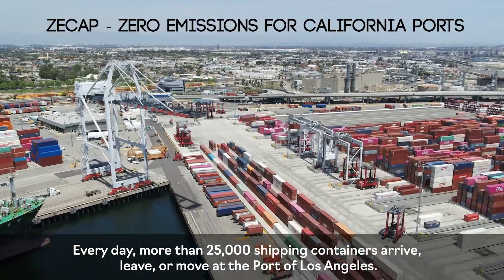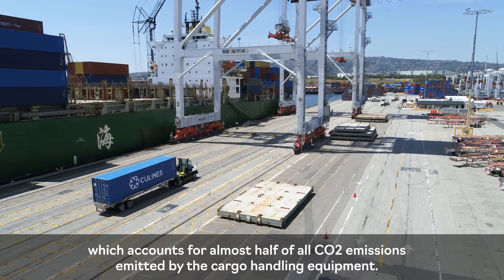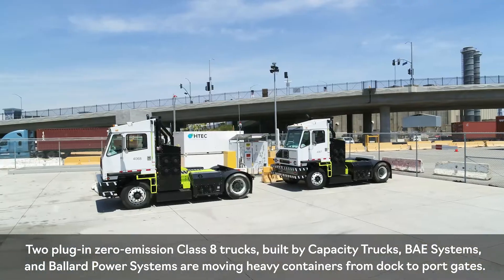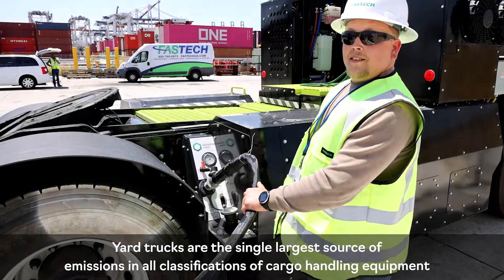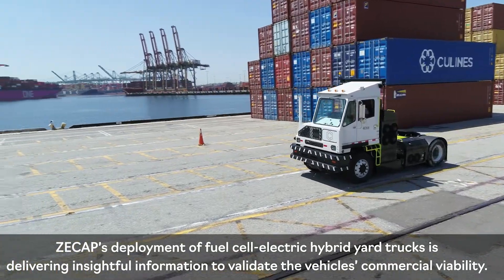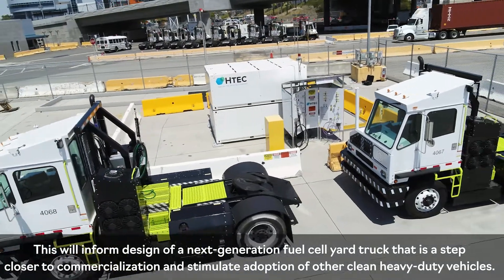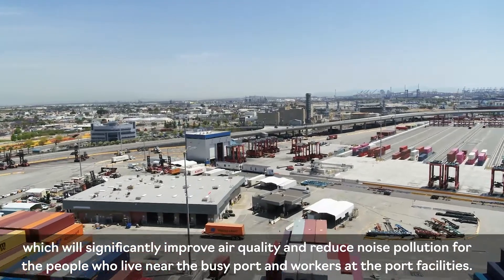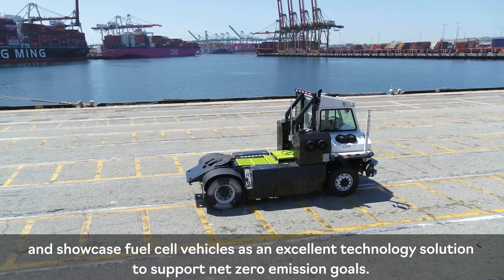ZECAP Hydrogen Yard Trucks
The hydrogen-powered ZECAP (Zero Emissions for California Ports) yard truck is showing that fuel cell technology can meet the rigorous demands at TraPac’s busy terminal at the Port of Long Beach. Funded by Cap and Trade dollars, the project led by GTI Energy proves that hydrogen is a viable source of clean energy to haul heavy loads in a demanding 24/7 environment.